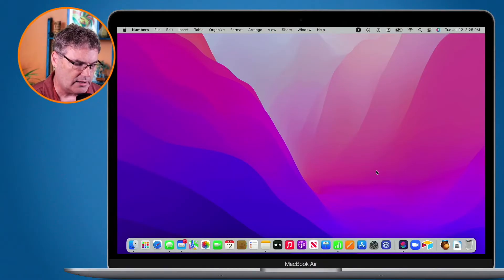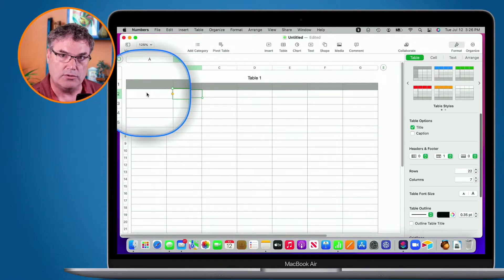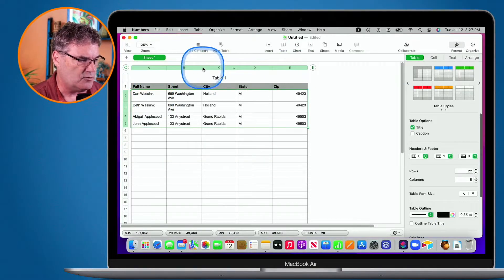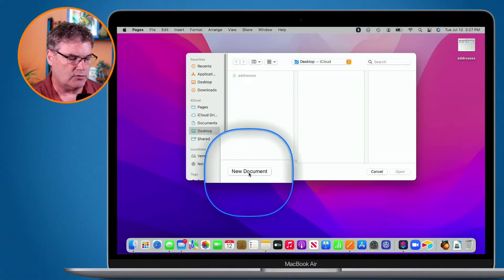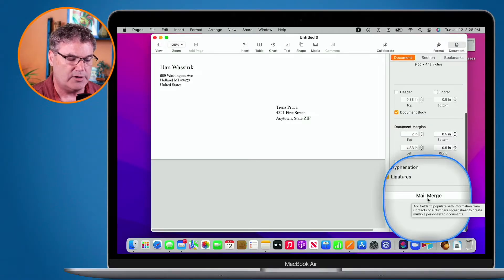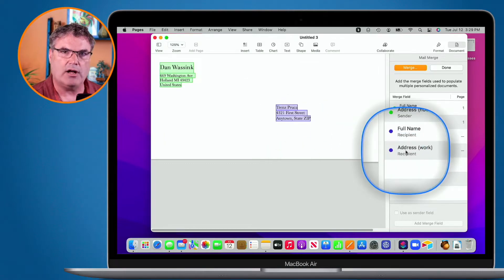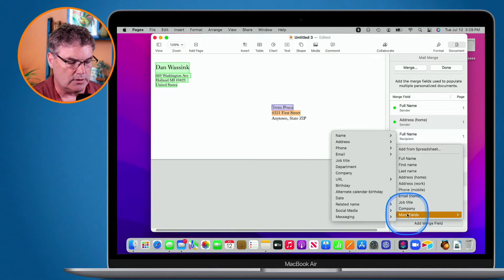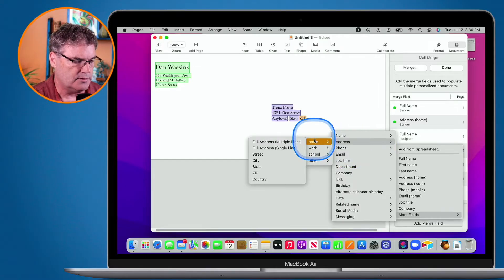Print Envelopes from a Numbers Spreadsheet with Mail Merge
Learn how to Print Envelopes from a Numbers Document using Mail Merge on the Mac, iPad, and iPhone.

With Pages not only can your merge your contacts from the Contacts app into a document, you can also merge contacts from a Numbers Spreadsheet! In this video I show you how you setup the Numbers document to prepare it for merging into Pages. I also show you how to map the fields form your spreadsheet to your Pages documents. I primarily show you the steps on the Mac, but I also show you how it works on the iPad and iPhone. See how Mail Merge works with Numbers in this video for Pages for the Mac, iPad, and iPhone.